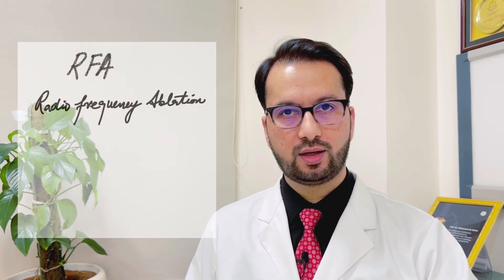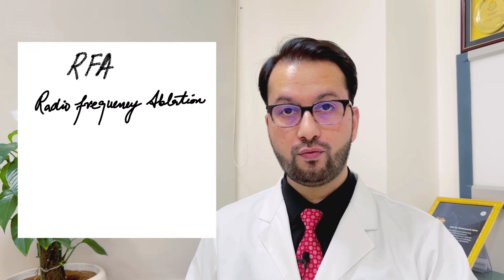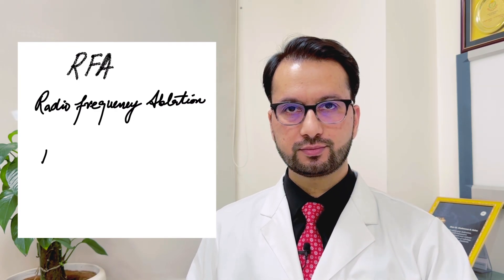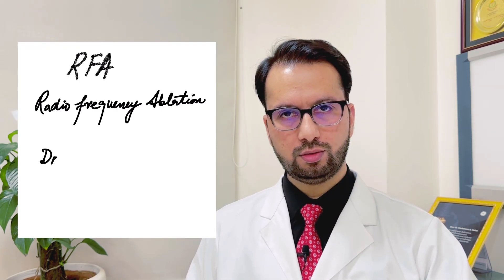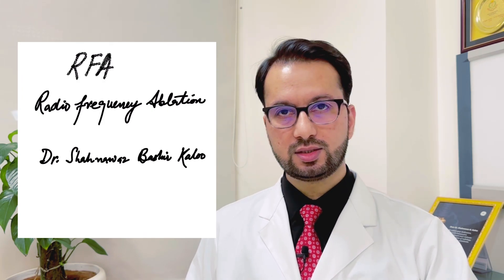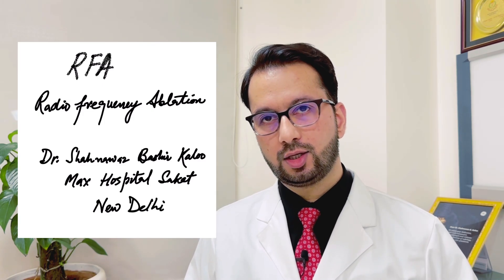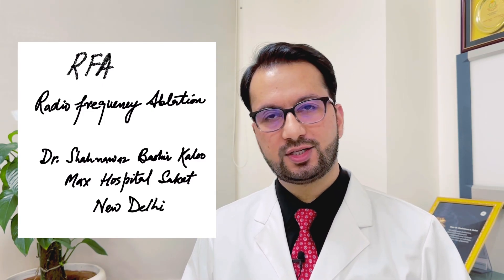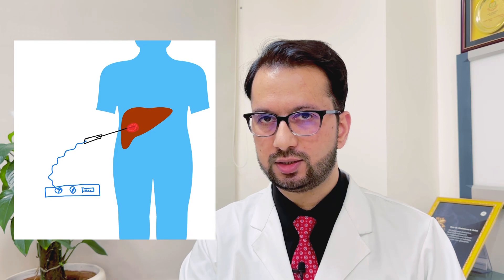RFA (Radio Frequency Ablation) for Liver, Thyroid, Bone & Breast tumours | English | What & How?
Use of RFA in tumours of Liver , breast lumps, Thyroid nodules and Osteiod osteoma of bones.

Dr Shahnawaz Kaloo